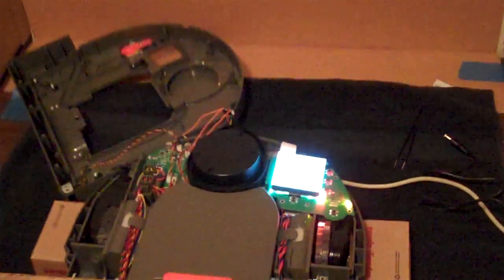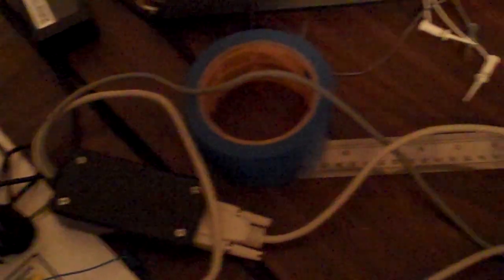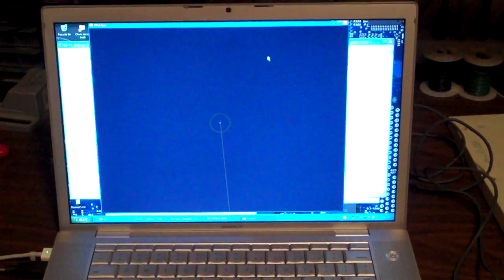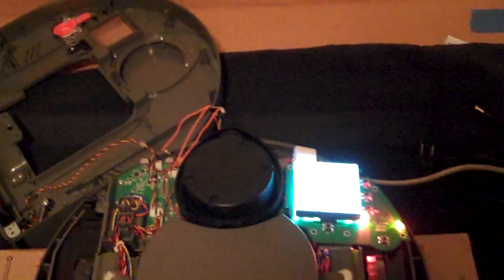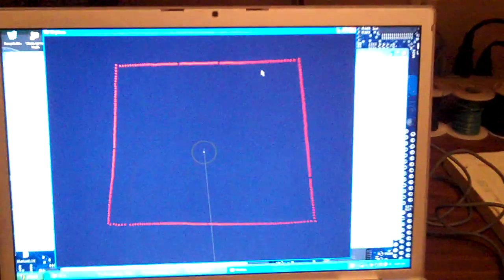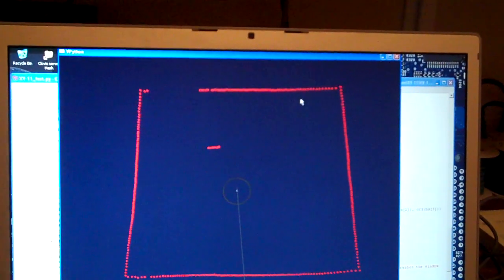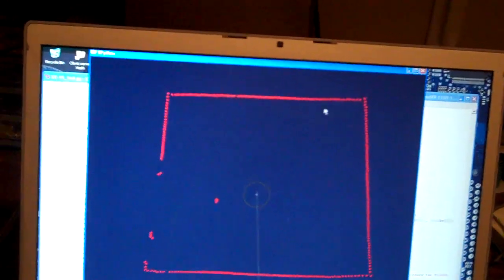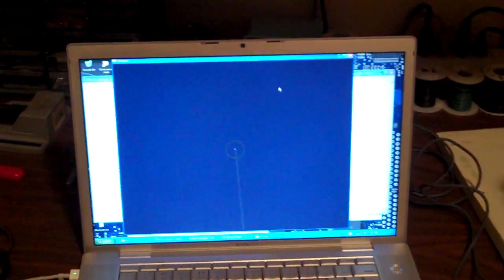XV-11 Live data processing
Parsing and displaying live data from the XV-11 LIDAR unit.  Check for more details!